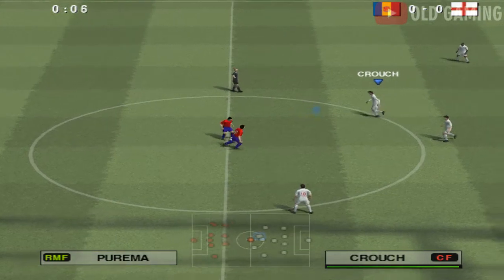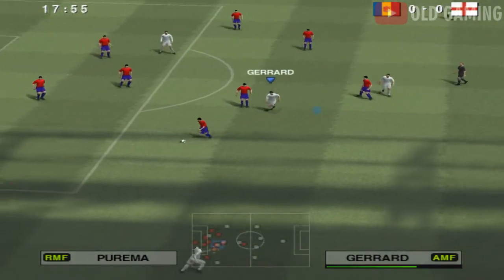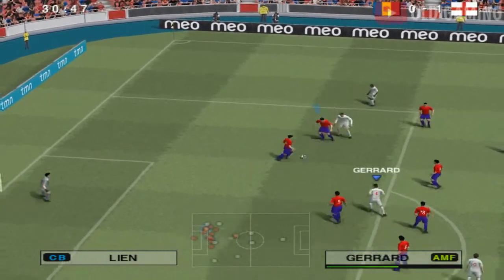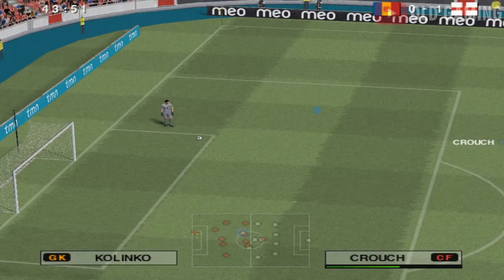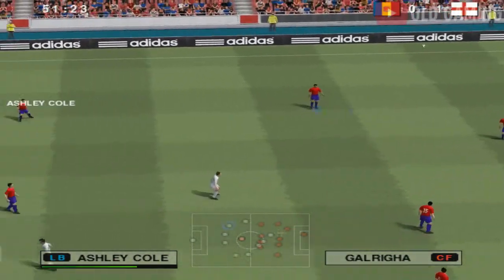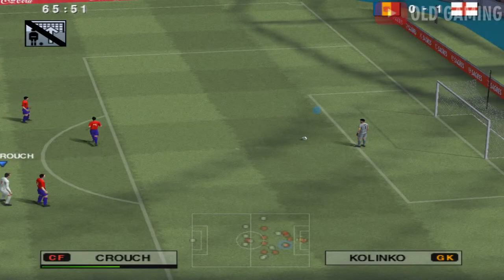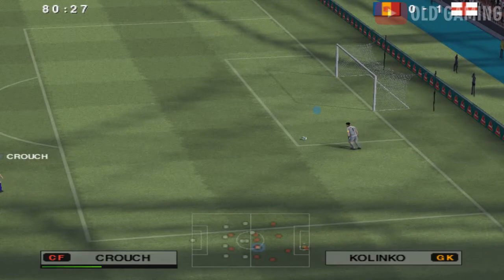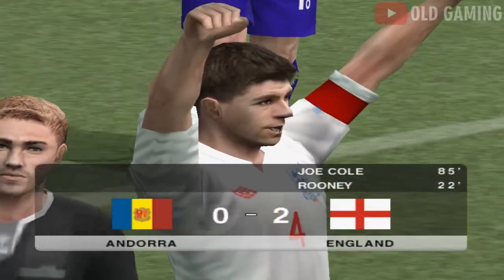INGGRIS VS ANDORRA | OLD GAMING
Thank you to everyone for watching this and for all of your support!